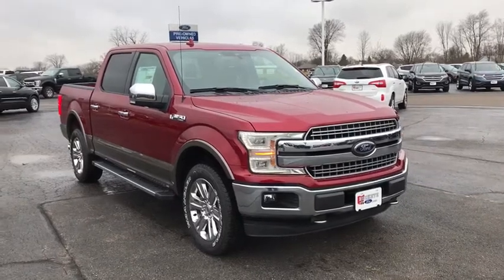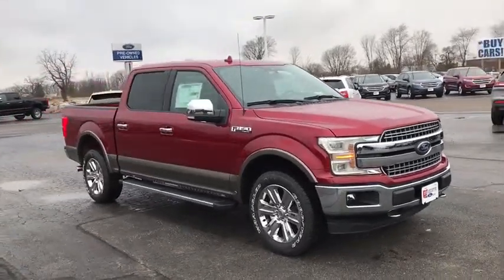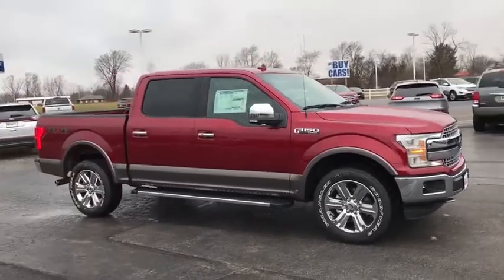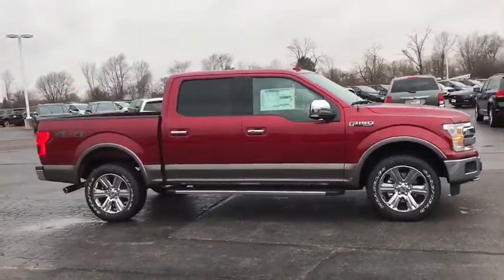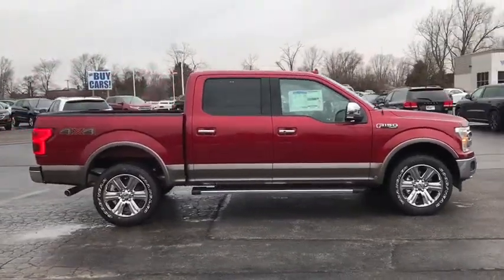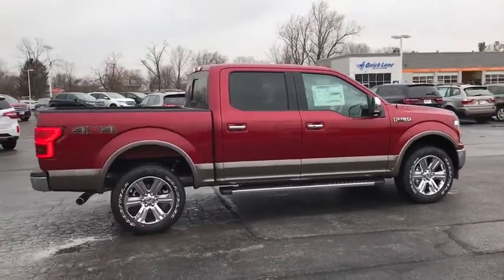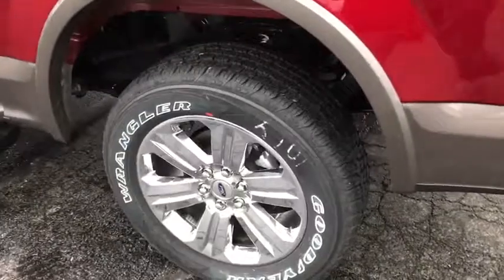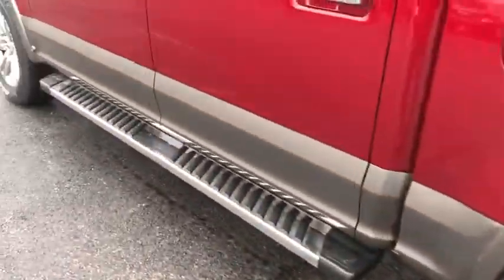2018 Ford F-150 London, Springfield, Columbus, Dayton, Hilliard, OH 98251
Buckeye Ford
110 Us Highway 42

This 2018 Ford F-150 features: Navigation System, Panoramic Sunroof, Heated and Cooled Front Seats, Heated Rear Seats, Heated Steering Wheel, Remote Vehicle Starter, Push Button Start, SYNC 3 System, BLIS Blind Spot Information System, Running Boards, Tailgate Step, Rear Back Up Camera, Bluetooth / Phone Hookup, EcoBoost 3.5L V6 GTDi DOHC 24V Twin Turbocharged, 10-Speed Automatic, 4WD, Black w/Leather-Trimmed Bucket Seats, 110V/400W Outlet, ABS brakes, Active Park Assist, Adjustable pedals, All-Weather Rubber Floor Mats, AM/FM radio: SiriusXM, Automatic High Beam w/Rain-Sensing Wipers, Automatic temperature control, CD Player, Class IV Trailer Hitch Receiver, Electronic Locking w/3.55 Axle Ratio, Extended Range 36 Gallon Fuel Tank, Front dual zone A/C, Fully automatic headlights, Heated door mirrors, Integrated Trailer Brake Controller, Lane-Keeping System, Max Trailer Tow Package, Memory seat, Overhead console, Pedal memory, Power driver seat, Power passenger seat, Power Tilt/Telescoping Steering Column w/Memory, Power windows, Pro Trailer Backup Assist, Quad Beam LED Headlamps & LED Taillamps/Fog Lamps, Radio: B&O Play Premium Audio System, Reverse Sensing System, Speed control, SYNC Connect, Universal Garage Door Opener, Wheels: 20 Chrome-Like PVD.brbrBuckeye Ford has been selling and servicing customers in London, Columbus, Springfield, Dayton, Grove City, Galloway, Plain City, Hilliard, Delaware, Dublin, Urbana and the surrounding communities for 30 years. We carry all makes and models including new and used Ford trucks, cars, vans, Super Duty trucks. F-150s, F-250s, Taurus, Fusion, Focus, Escape, Edge, Explorer, Expedition, Mustang, Fiesta and a wide selection of other pre-owned cars such as Dodge, Jeep, Nissan, Chevrolet, Buick, GMC, Hyundai, RAM, Chrysler, Honda, Toyota, Kia. WE WILL BUY YOUR CAR EVEN IF YOU DON'T BUY ONE FROM US! ALL TRADES WELCOME! Price does not include tax, title and document fees.  Not all customers qualify for all rebates. Price includes: $750 - Retail Customer Cash. Exp. 01/31/2018